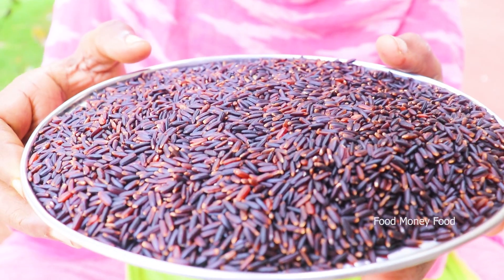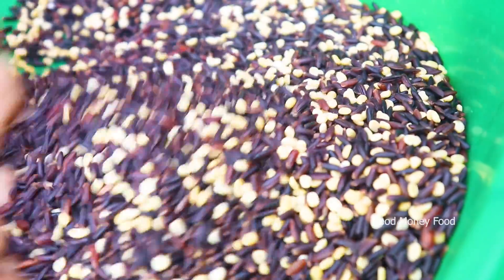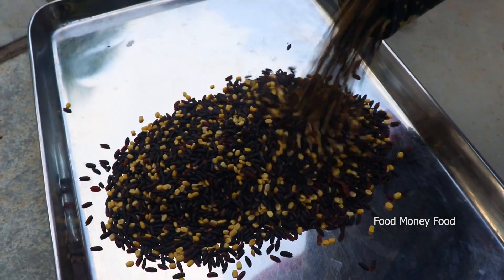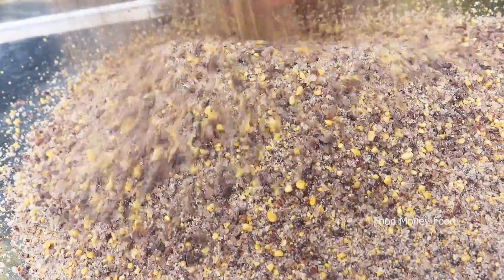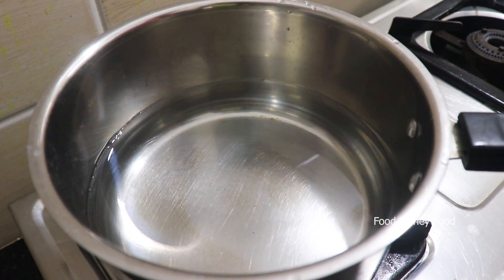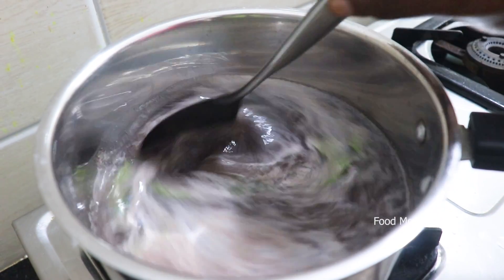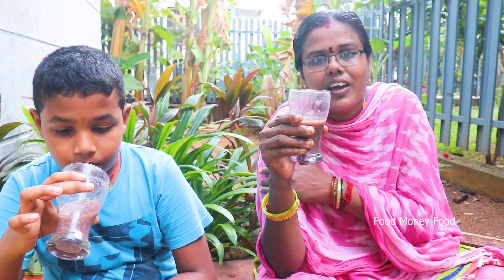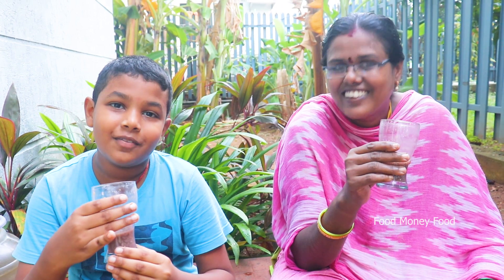சத்தான கருப்பு கவுனி அரிசி கஞ்சி மிக்ஸ் / எங்கள் வீட்டு Health Drink / Karuppu Kavuni Rice Kanchimix